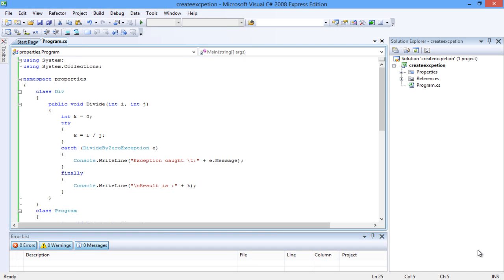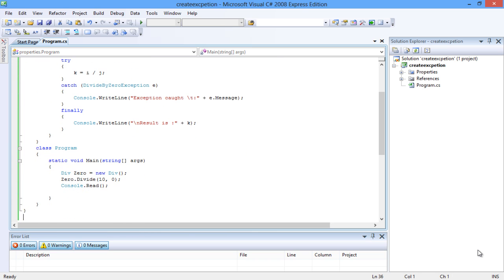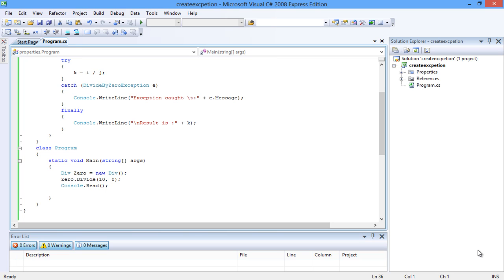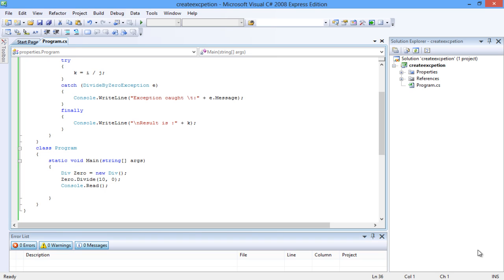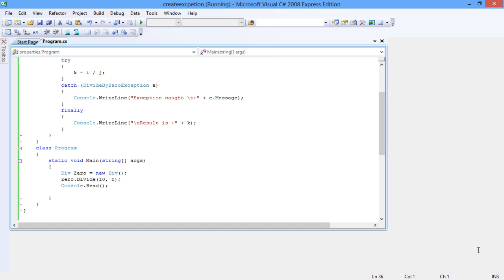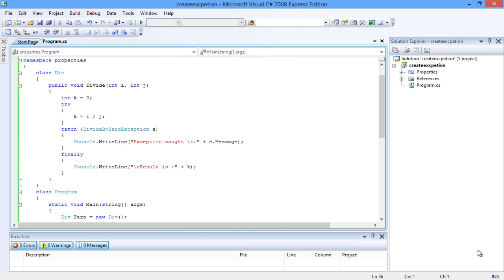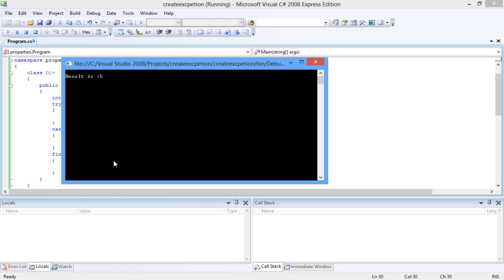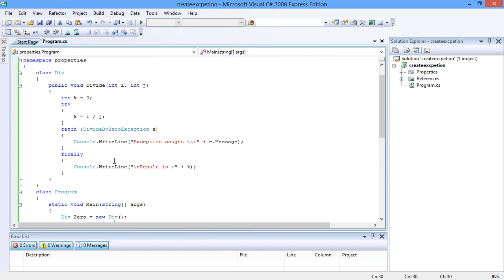How to Create Your Own Exceptions in C#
This tutorial is about how to create your own exceptions in C You can handle exceptions in C# in a program using the exception handler. These handlers are controlled structures.

A program could contain run-time errors. The error can be logical or user-input error. These errors are considered as exceptions in C#. These exceptions are handled using the exception handler. If no exception handler is provided, the program may terminate without complete execution. This exception handling is derived from Sytem.Exception class. To define an exception, it should inherit from the ApplicationException class.
You can handle exceptions in C# in a program using the exception handler. These handlers are controlled structures. The exception is handled using three keywords: try, catch and finally.

Consider an example where some number is divided by zero. This throws a DivideByZeroException Exception. It is a runtime error. It occurs due to logical error. When this error is encountered, the default exception handler is invoked and it displays an error message.
This error can be tackled using an exception handler in C#. The try block is used to enclose the statements where the exception could be raised. The try block is followed by the catch block. It is a must to have one catch block at least, when talking about a try block. There can a number of catch blocks. When an exception is caught by the try block, an object of the exception is passed on to the catch block. The catch block that carries the respective exception as the parameter gets executed. The third element of the exception handler in C# is the finally block. The statements in the finally block gets executed even if there is no exception raised. The finally block is optional.
The following code shows the use of the try block, the catch block and the finally block:

Step 2: Output

Here in the Main method, the class is initialized. The method Divide() is called. The parameters that are passed are 10 and 0, 0 in the denominator. During run-time, the compiler decides that 0 is not a divisor and throws an exception. The try block catches the exception and passes it to the catch block.
Thus, the statements in the catch block get executed printing the error message followed by the statements in the finally block. Thus the exception does not force stop the program execution. The program terminates only after the complete execution of the code, as the exception is handled.